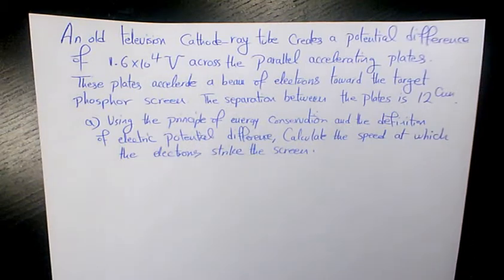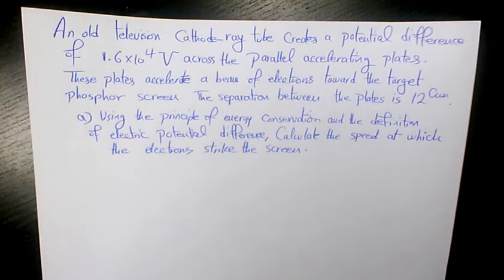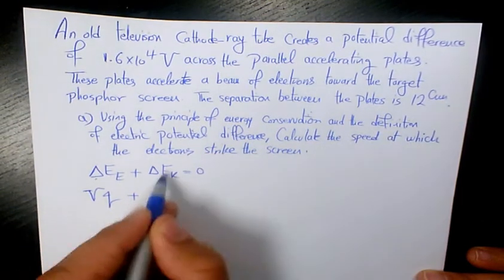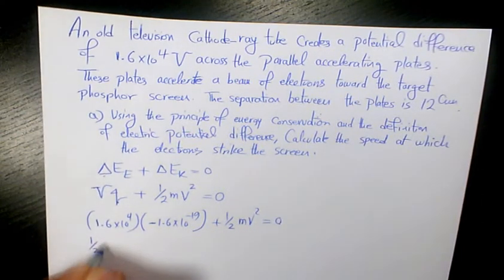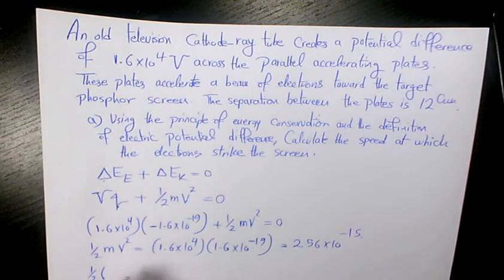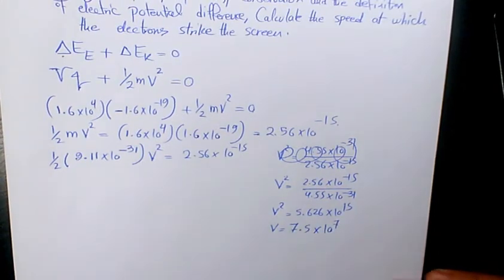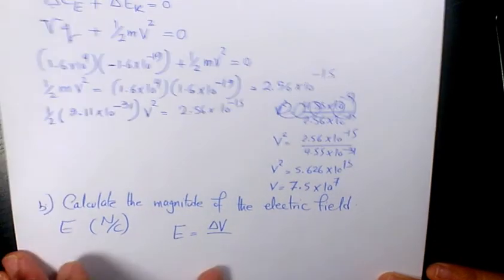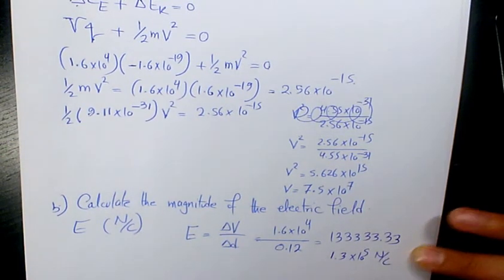How to Calculate Electric Field of an Old Television, Electric Potential, part 7,Electricity Physics